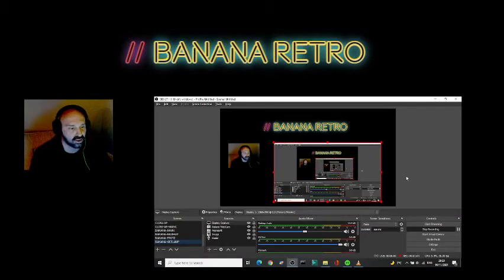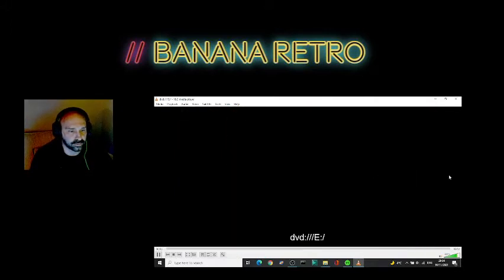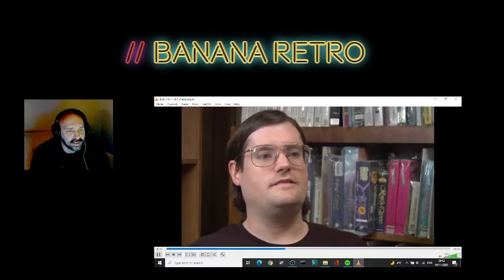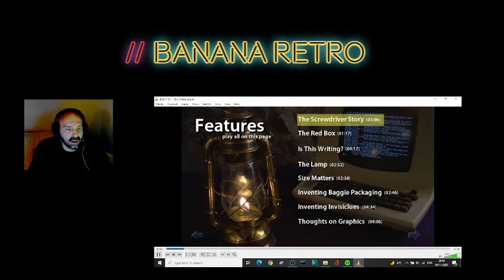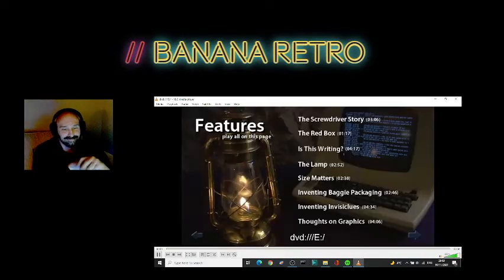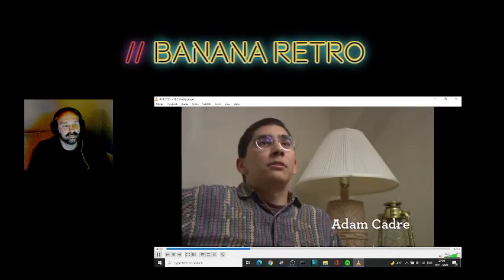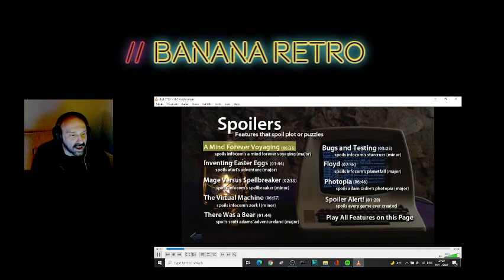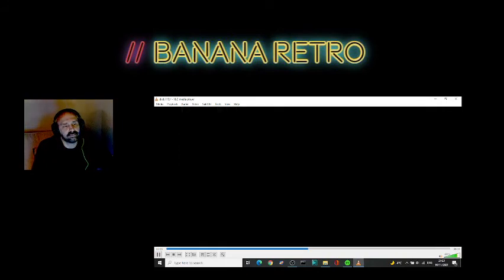Get Lamp | DVD Extras | Let's explore the DVD extras for Get Lamp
Let's watch together through a selection of the bonus content that came with the Get Lamp documentary from back in 2010.  Jason Scott has very graciously provided free images of both the documentary and the extras.

All of the Get Lamp interviews, and now both the full documentary and extras DVDs, are available for viewing/downloading

Thanks as always to Jason for his work on this great project.